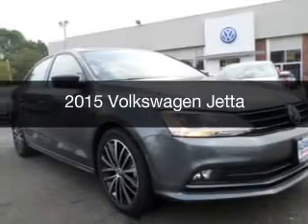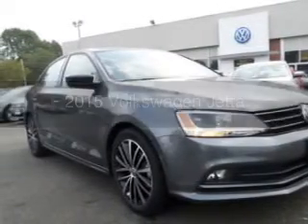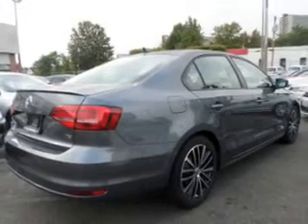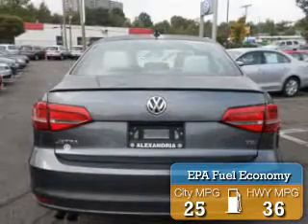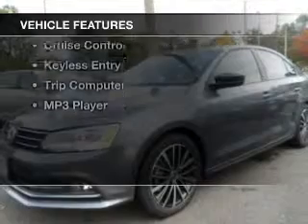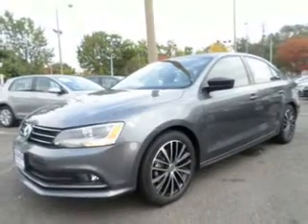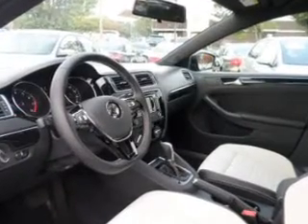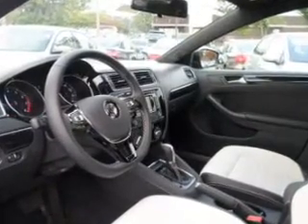2015 Volkswagen Jetta - Alexandria VA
Year: 2015
Make: Volkswagen
Model: Jetta
Trim:
Engine: 1.8 liter inline 4 cylinder 16 valve GDI DOHC Turbo
Transmission: 6-Speed Automatic
Color: Platinum Gray
Mileage:
Address:
107 W Glebe Rd